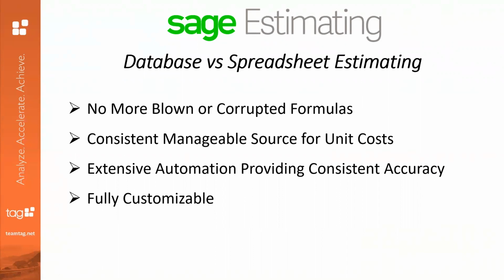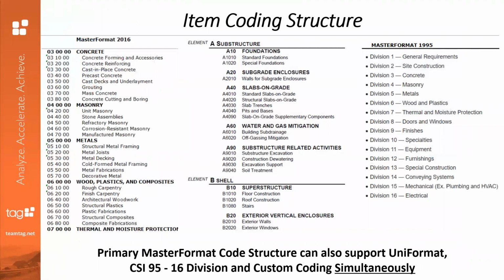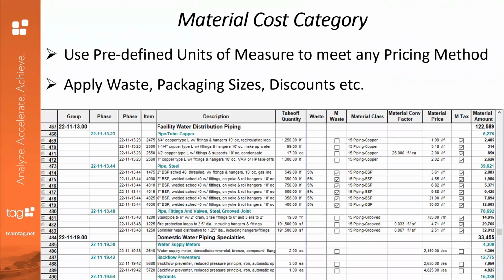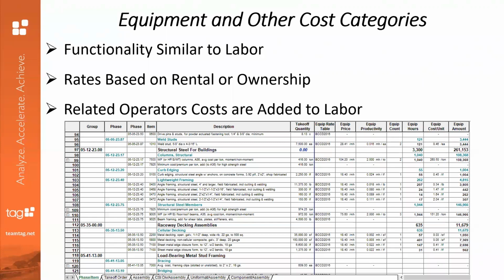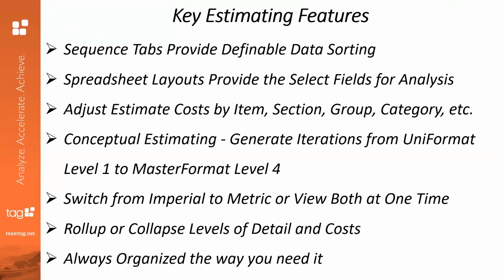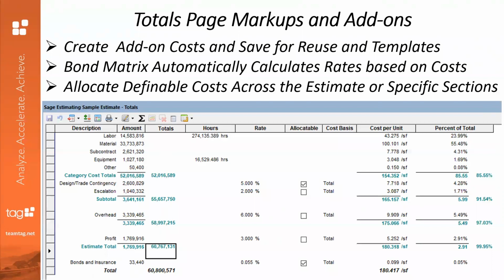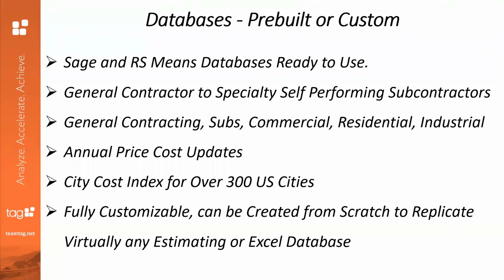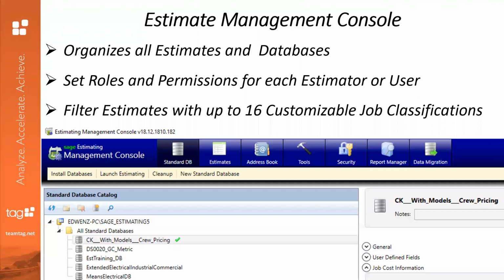Sage Construction Estimating Demonstration | Sage Timberline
Let Plumb- a top-rated Sage Construction Software ReSeller show you how database estimating is better than using spreadsheets.  In this video, there will be some great questions & answers.

More Info!